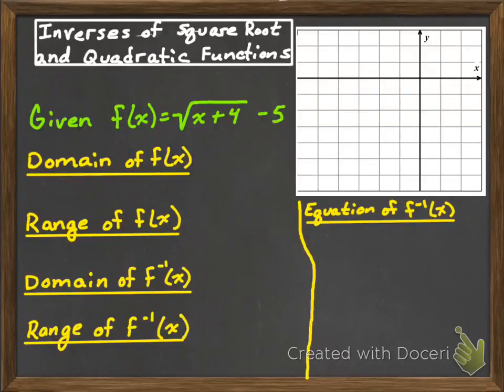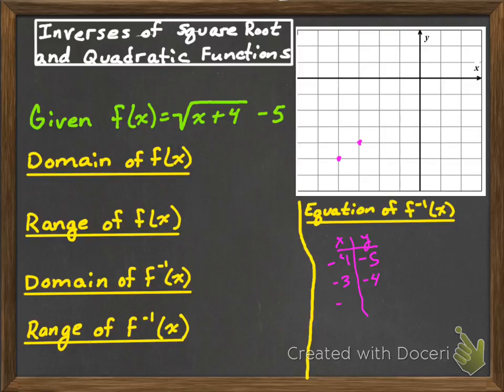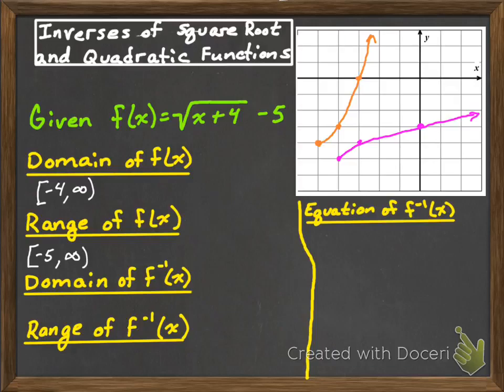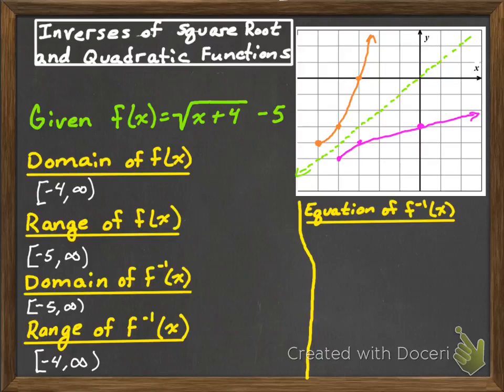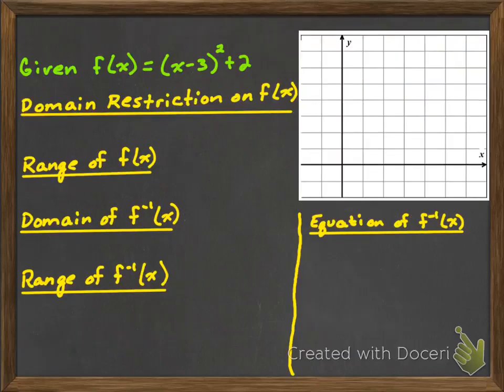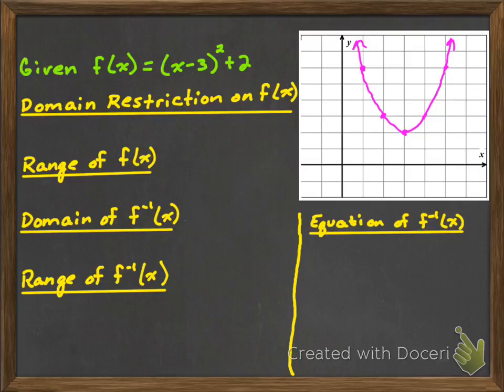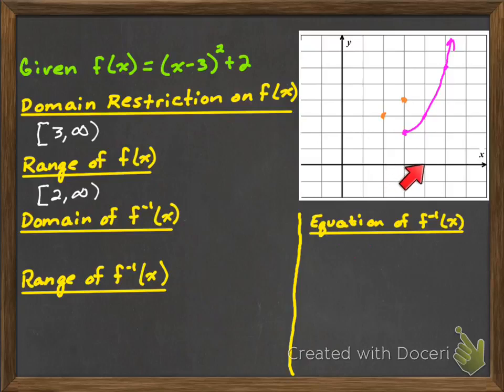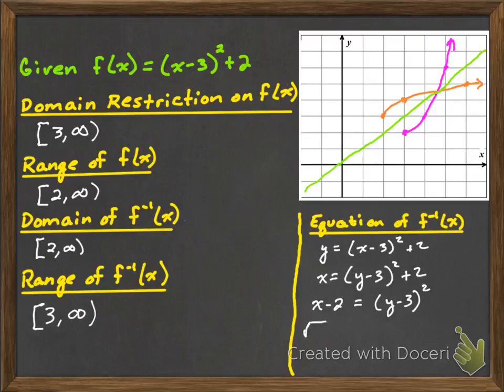Inverses of Square Root and Quadratic Functions